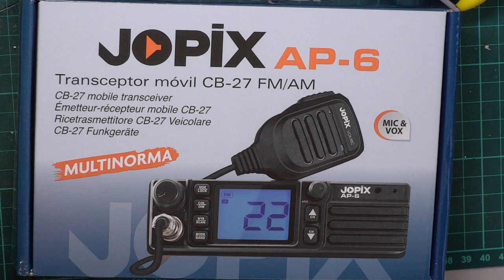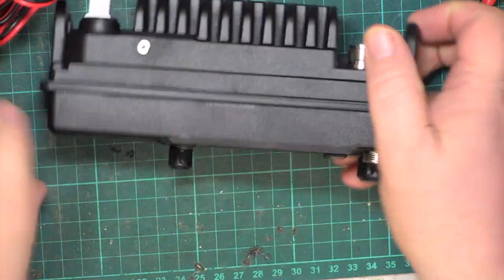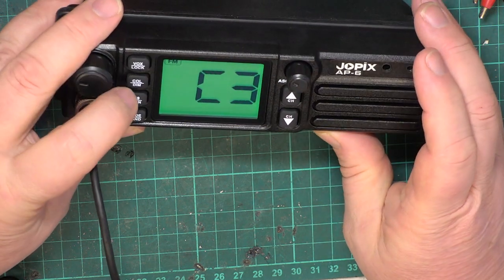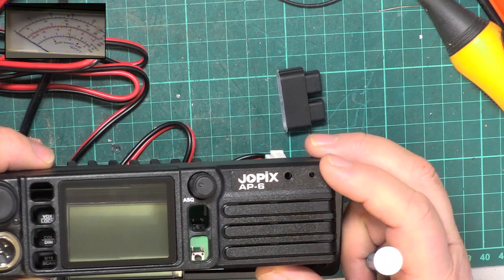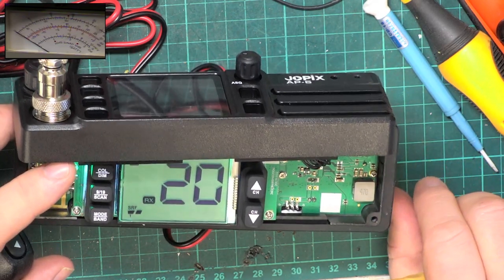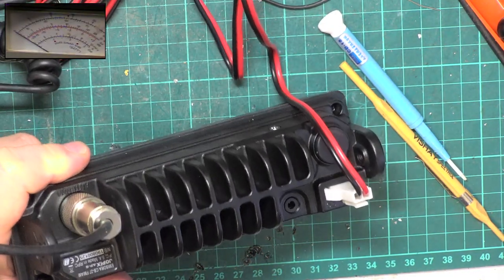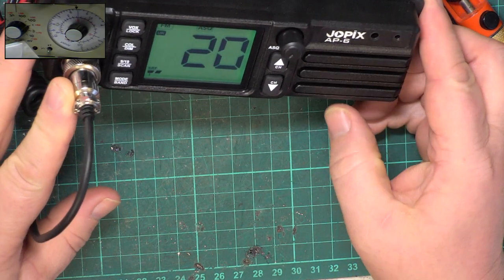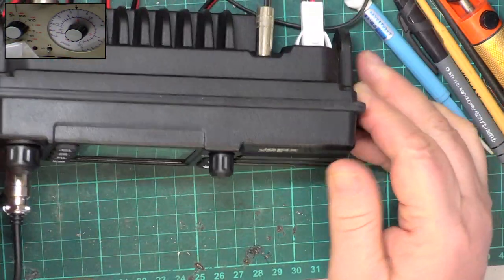Jopix AP6 UK CE MultiNorm Cb radio (mobile) -Service adjustment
I was asked if this, The Jopix AP6 is the same as the Thunderpole T3000, so I ordered one to find out.
The answer is a yes...but. unlike the T3000 that when set for UK operation goes through UK FM, CEPT FM, then CEPT AM seamlessly on each short press of the band switch. this radio just goes from UK FM to CEPT FM. So like many current sets, access to CEPT AM can only be had by programming the radio into EU mode. Then it switches between AM & FM on the CEPT set of 40 channels. Cumbersome.

So otherwise the radio works just as well as the T3000 & is £20 less. It all depends if you need quick access to CEPT AM.

On-The-Air test with Mr Chippie to follow later today

Richard G0OJF

Lincolnshire, UK